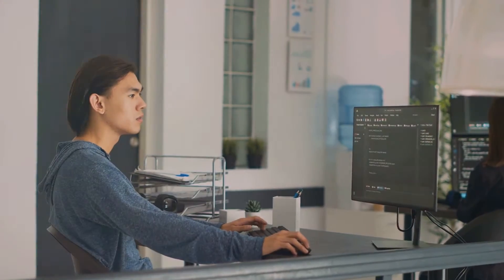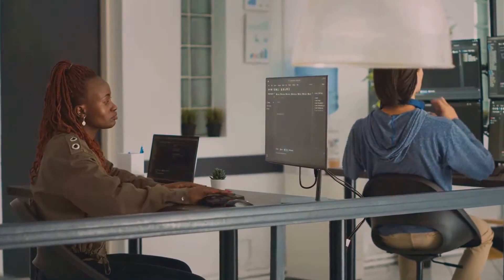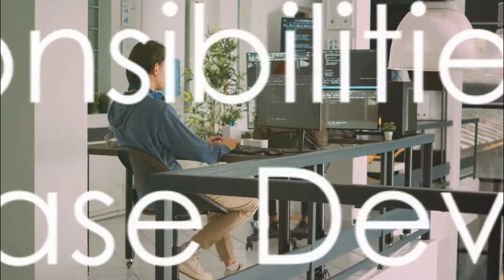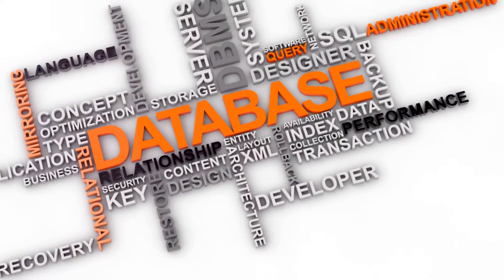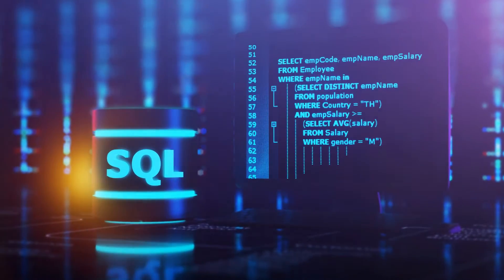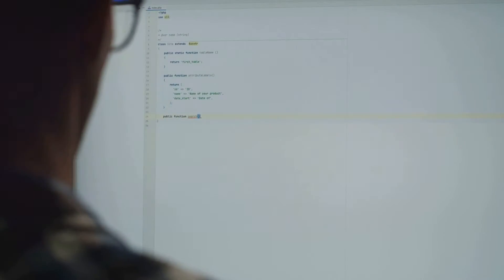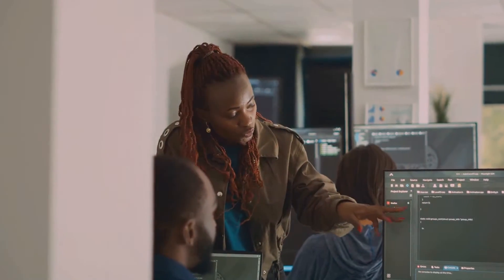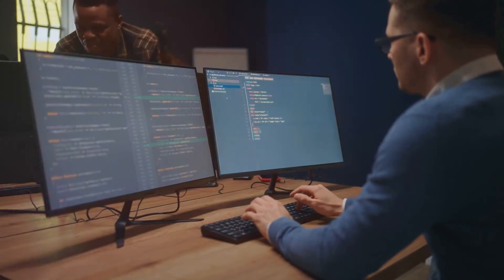What is the role of a Database Developer ? | Career Guide - Job Description - Responsibilities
In this video, we have put together a comprehensive guide on how to become a Database Developer - from understanding the job responsibilities to mapping out your career progression in this field. Whether you're just starting out or looking to make a career change, this video is filled with valuable insights and tips to help you succeed in this profession.

🔍 Topics covered in this video:
- Overview of a Database Developer's role
- Essential skills and qualifications needed
- Tools and technologies to master
- Tips on landing your first job as a Database Developer
- Strategies for advancing your career in this field

If you're interested in pursuing a career as a Database Developer or simply want to learn more about this in-demand profession, this video is a must-watch! Let's dive into the world of Database Development together! 🚀

🕰️ OUTLINE:

00:00:00 Introduction to Database Development
00:01:03 Responsibilities of a Database Developer
00:01:55 Skills and Experience Required
00:02:55 Challenges and Benefits of the Job
00:03:51 Career Progression and Conclusion

(⌒‿⌒)        ＼(≧▽≦)／        ヽ(o＾▽＾o)ノ        ☆ ～(‘▽^人)